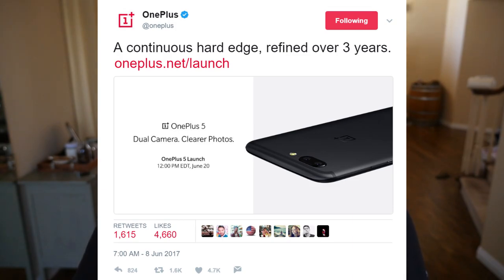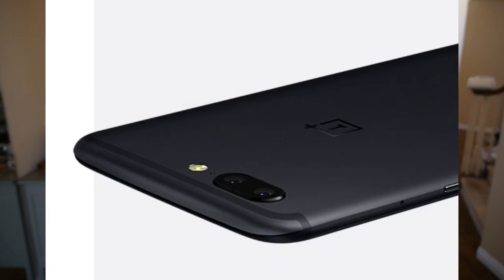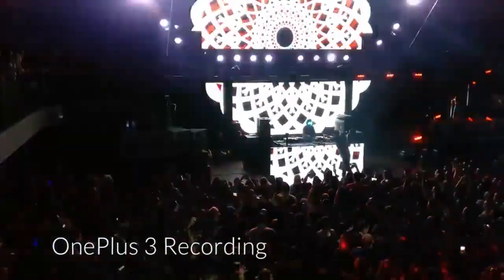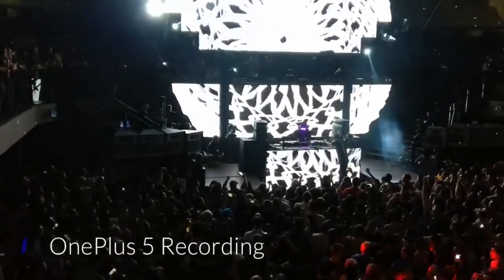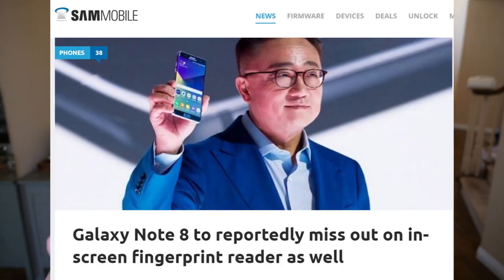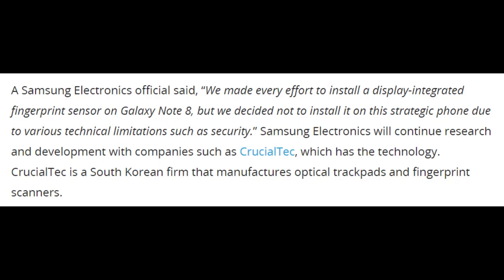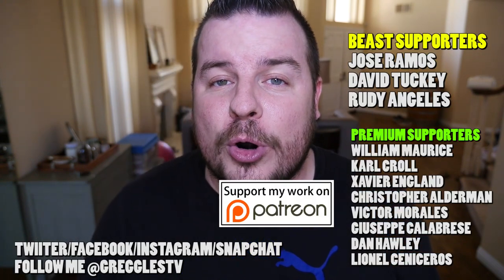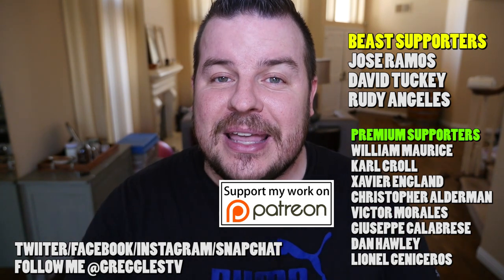Galaxy Note 8 Fingerprint Will NOT Be Under Display | OnePlus 5 NEW Official Photo Released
Galaxy Note 8 Fingerprint On The Back CONFIRMED!? OnePlus 5 Official Photo Released.

Purchase Galaxy S8 Plus Pitaka Case

FREE LIVE TV
NVIDIA SHIELD TV + HDHOMERUN SETUP

Galaxy Note 8 to reportedly miss out on in-screen fingerprint reader as well